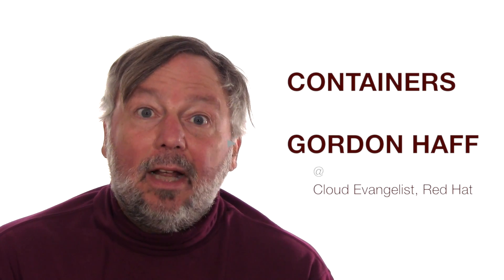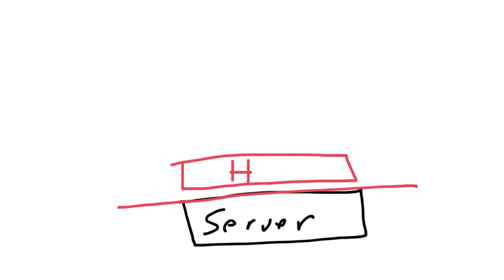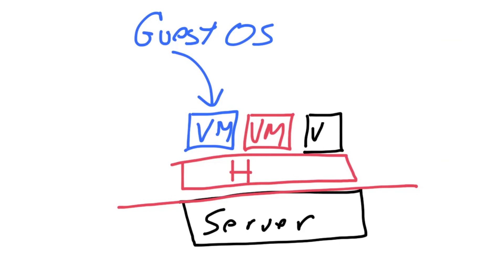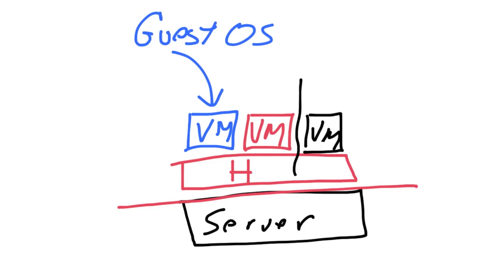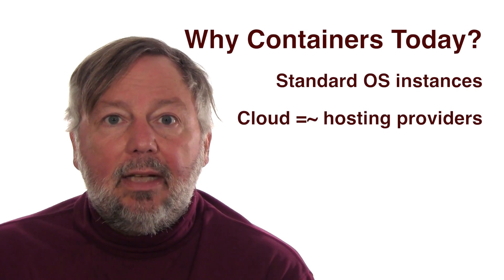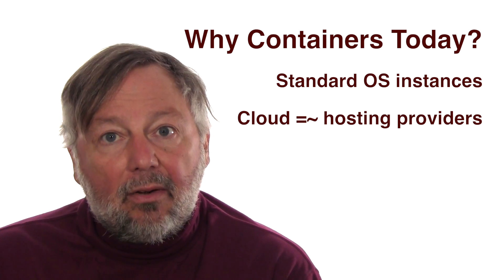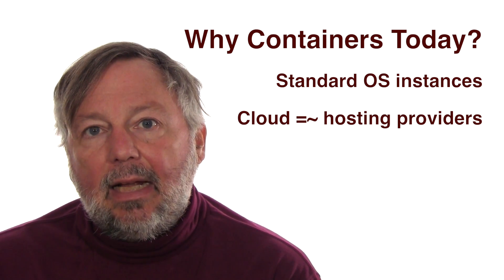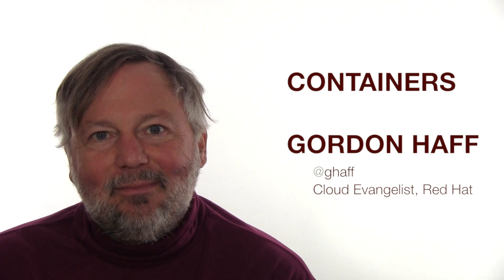Containers (operating system virtualization) explained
Red Hat cloud evangelist discusses the differences between operating system virtualization (aka containers), how they're different from hypervisor-based virtualization, and why there's so much interest in them today.